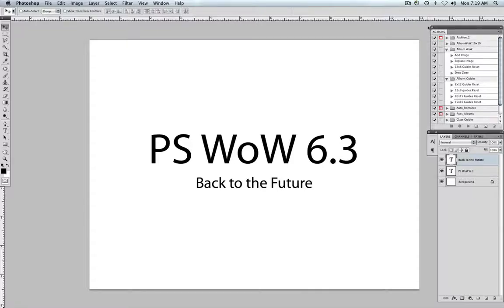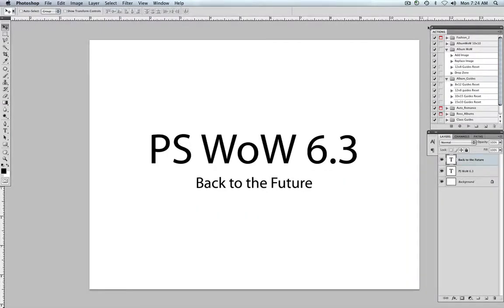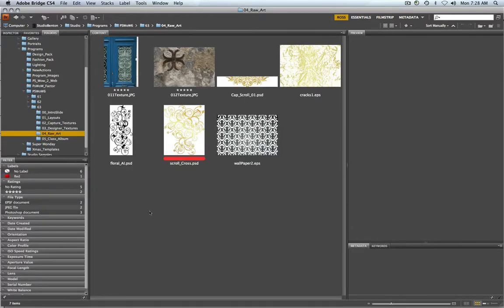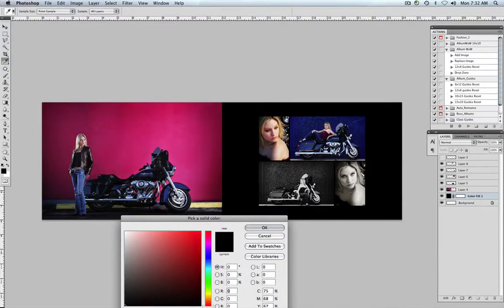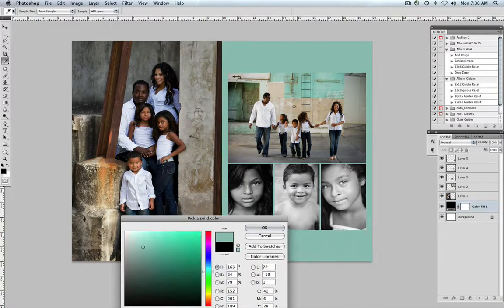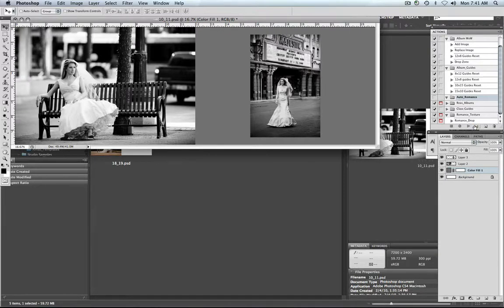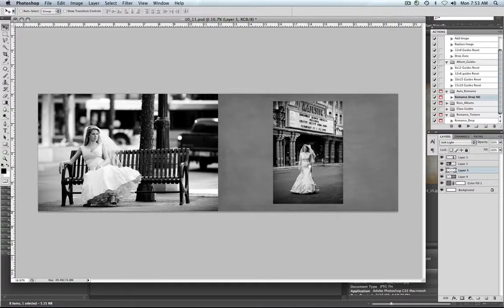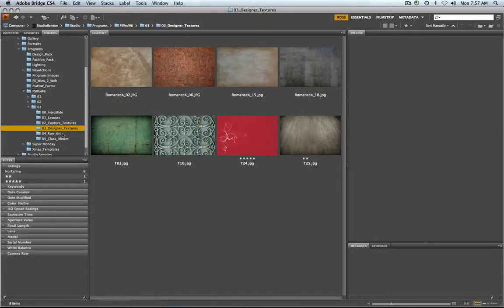PSWoW6.3 | Part 3 of 6 | "Back To The Future" - Building Amazing Backgrounds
"Back To The Future" - Building Amazing Backgrounds. Album Design with Photoshop. This is the third video of a 6 part webinar series that was presented by Leather Craftsmen & Ross Benton in early 2010.